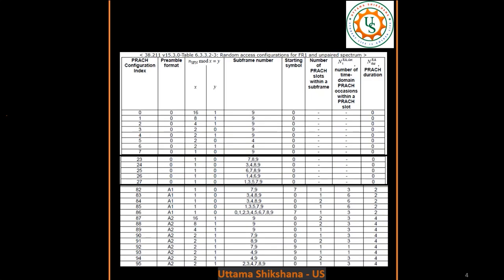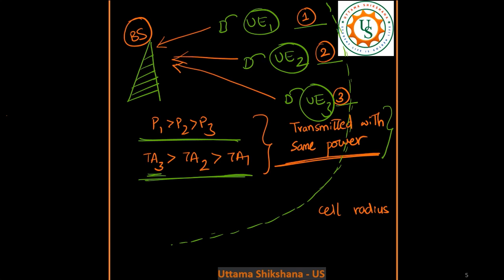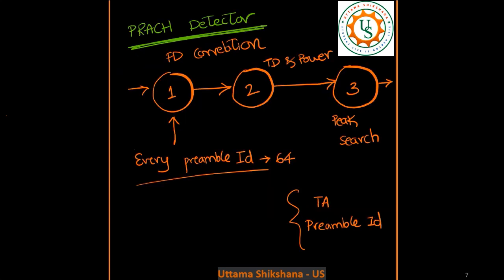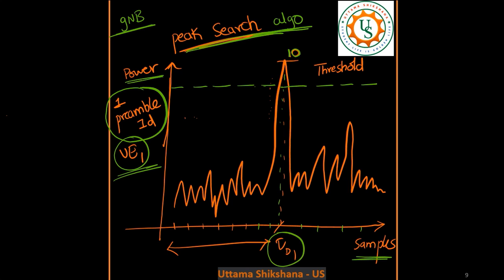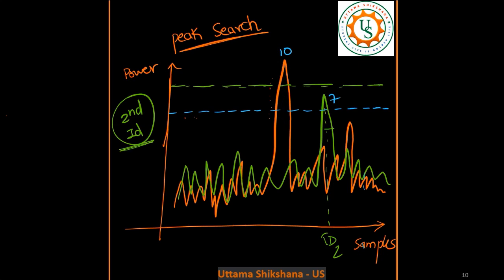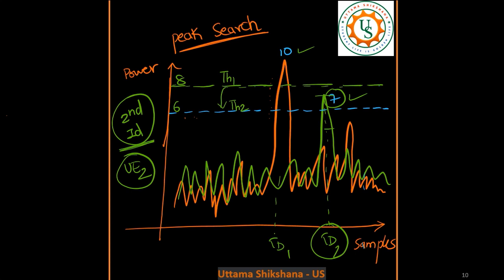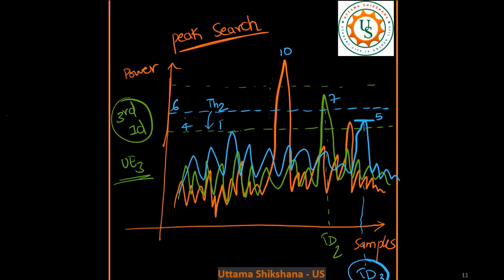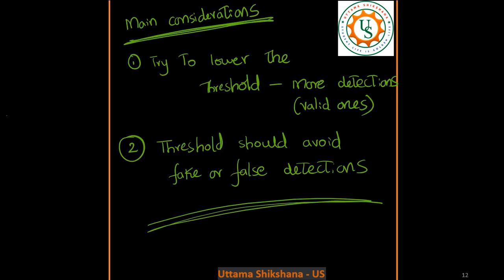13_2 | Design of Threshold value in PRACH Detector at BS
What do you learn after watching this video?
1 Main Thing -
One critical design aspect of PRACH Detector - Threshold Settings
This is the Part - 2 of 5G PRACH Channel
13_2 | Design of Threshold value in PRACH Detector at BS
Tech Session Videos - By Uttama Shikshana

Titles
[100] ZCZC - PRACH Detector | Peak Search Algorithm | Practical Issue
[200] UCI on PUSCH | PUSCH Puncturing Concept | UCI without ULSCH
[201] 5G Logical Antenna Ports vs Physical Antenna Ports | Mapping of Ant ports | Definition

If you want to access then please fill this google doc.
Any guidance or inputs required?

You can contact on below items:
Job Switch, Interview, placements,
Higher studies and Career related
Wireless Communication Concepts, Signal Processing Concepts,
Industry Level Physical L1 layer concepts,
Money Management, Motivational,
Strategies for competitive exams,
Strategies for working better in companies,
Salary concerns in companies,
Strategies for improving productivity.

Share with colleagues, classmates and Friends who need this service!!
13_2 | Design of Threshold value in PRACH Detector at BS